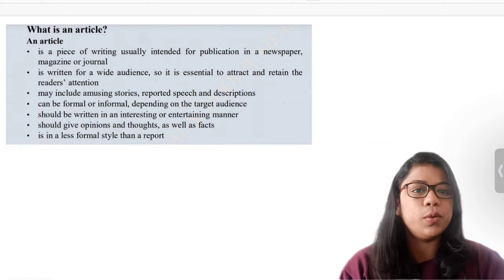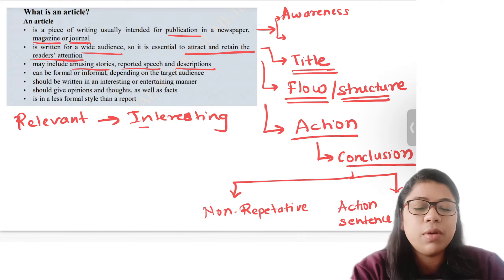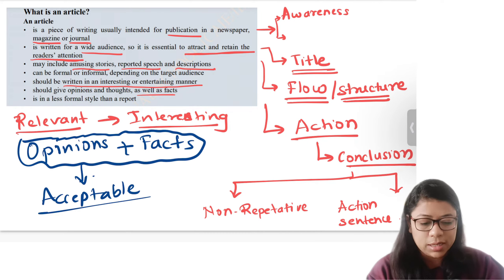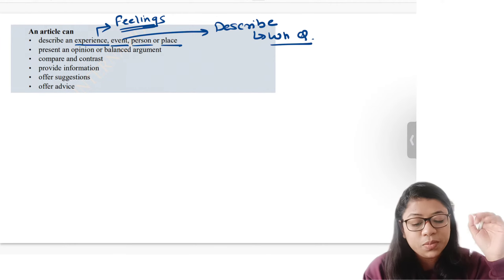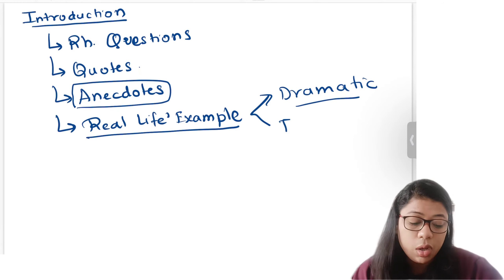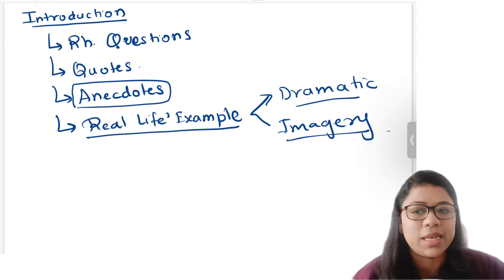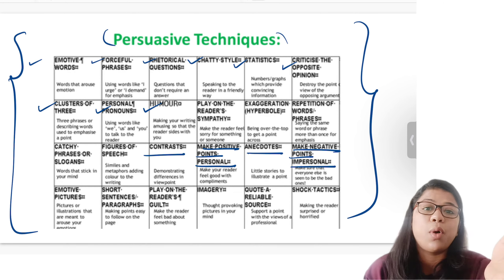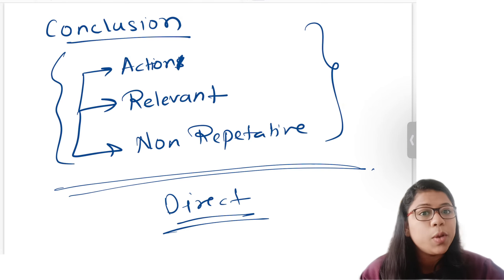IGCSE English | Article Writing | Master Class 2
About Karishma Attar:

Karishma Attar is an Educator & International Educational Consultant with an experience of 9+ years and has helped more than 500 students from around the globe to achieve their career goals.

She is also a founder of Global Parents Community, This community is created by Karishma Attar ( International Educator & Career Planner ) for Parents, to assist them with Career Counselling, Planning, University admissions & IGCSE/GCSE/IB-related queries.

1. Live Online 1-2-1 Tutoring - Cambridge, Edexcel & IB Curriculums; SAT, IELTS & TOEFL ( To get our students to ace their academics consistently, right from their school level )
2. International Educational Consulting & Career Counselling ( To get your strength identified and activated to the core, and handhold our students to their dream University )

To Book A Free Demo Class (Whatsapp Only) : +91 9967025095